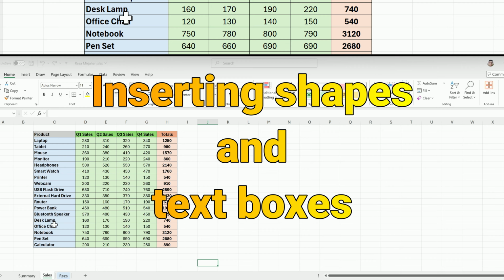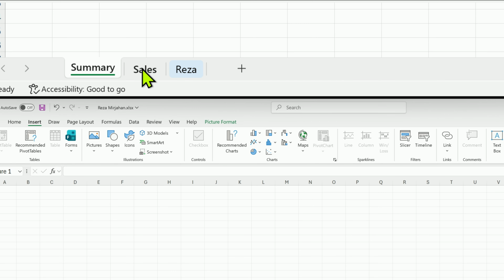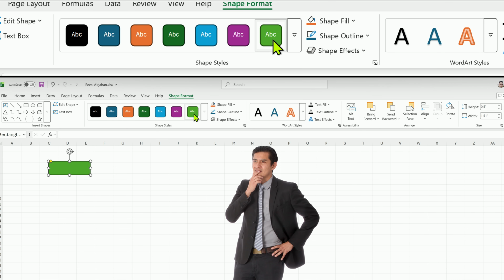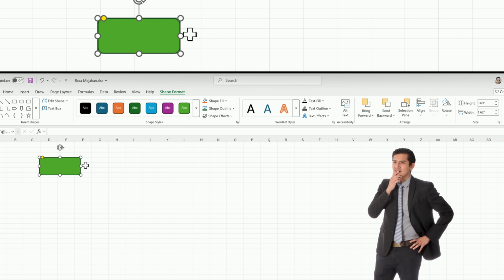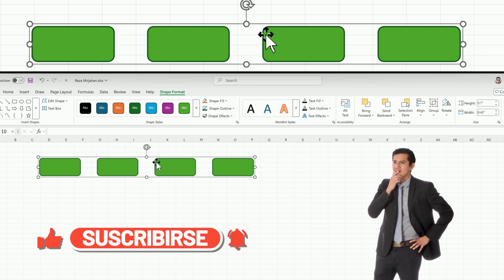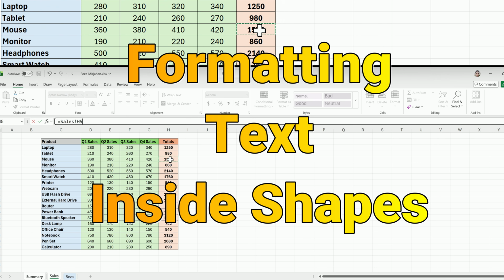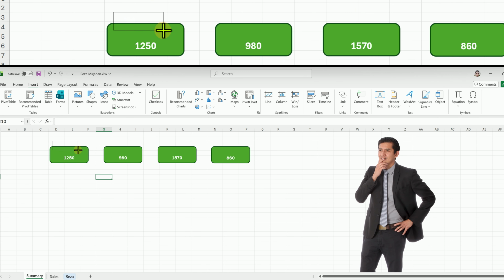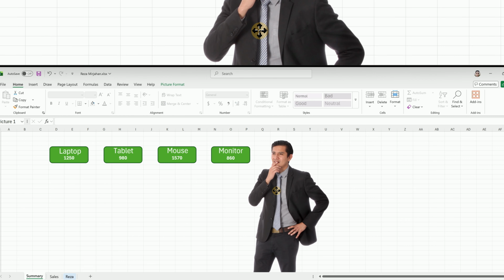Insert Shapes and Text Boxes in Excel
Transform plain worksheets into a clean, visual dashboard using shapes, text boxes, and live-linked data.
In this lesson, you’ll learn how to turn simple totals into eye-catching summary elements that update automatically as your data changes.

00:00 – Inserting Shapes & Text Boxes in Excel
00:18 – Exploring the Shapes Gallery
00:38 – Using Shapes as Data Containers
01:02 – Adding Cut-Out Images
01:36 – Setting a Default Shape Style
02:23 – Formatting & Duplicating Shapes Quickly
03:05 – Aligning, Distributing & Grouping Shapes
04:03 – Linking Shapes to Live Cell Data
04:48 – Formatting Numbers Inside Shapes
05:25 – Using Text Boxes as Labels
06:12 – Duplicating & Editing Text Labels

We start by inserting and styling shapes, then use them as containers for key values from a sales worksheet. You’ll see how to make numbers stand out, keep everything aligned perfectly, and work faster by duplicating and grouping objects.

To add visual interest without distracting from the data, we bring in a cut-out image and position it carefully within the layout. You’ll also learn how to customize and save a default shape style, so every new shape you draw instantly matches your design.

Next, we link shapes directly to worksheet cells, creating a dynamic connection between your data and your visuals. When the numbers change, the shapes update automatically—no manual edits required.

Finally, we polish the design by formatting text inside shapes and using transparent text boxes as labels. The result is a clean, professional summary section that looks like a dashboard, not a spreadsheet.

Perfect for reports, summaries, and presentations where clarity and visual impact matter.